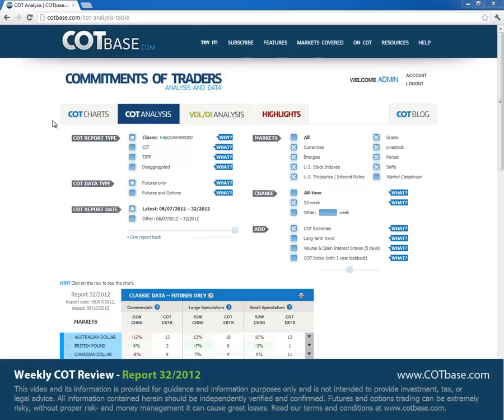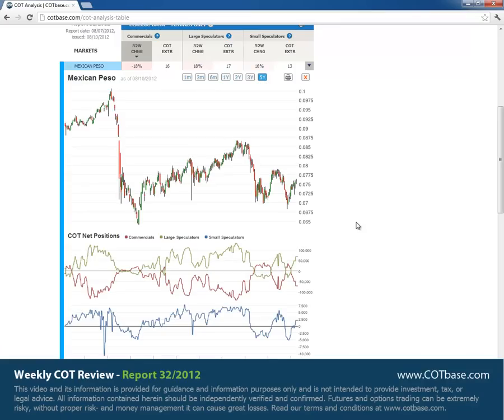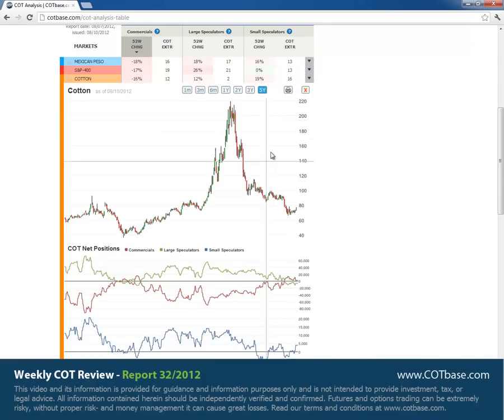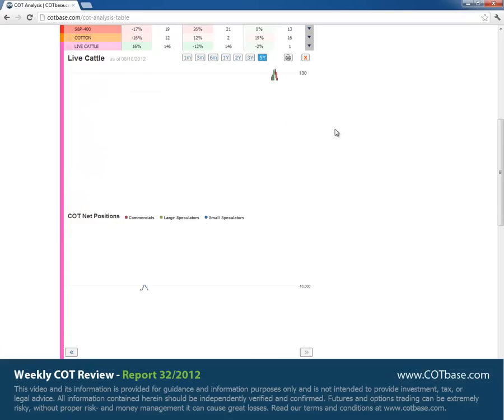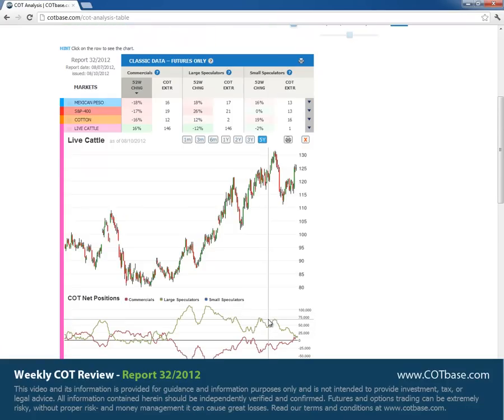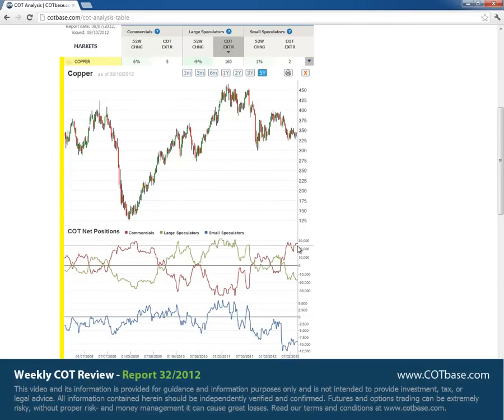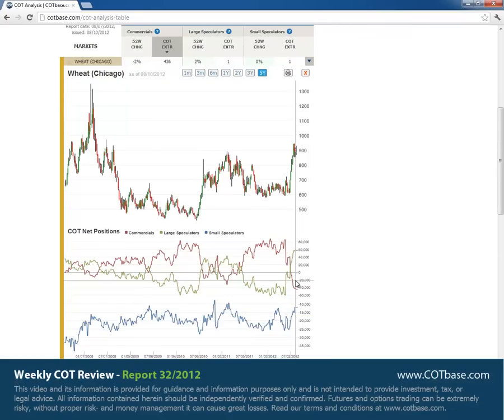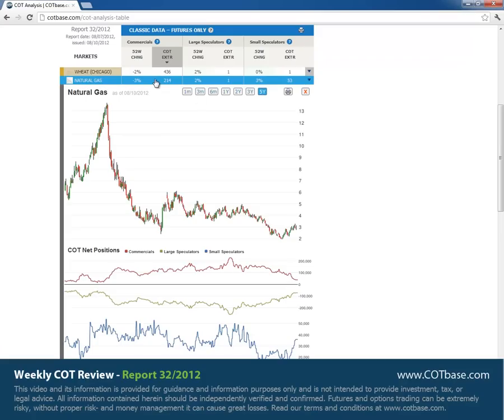Weekly COT (Commitments of Traders) Review - Report 32/2012 - COTbase.com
In these weekly reviews, we analyze the classic COT data, and show you the changes in Futures positions for all US markets. We analyze the changes compared to the one year (or 52 week) range of the data. As a bonus, we show you our special COT extreme indicator that shows how many reports ago stood the given COT data at the current level. Our subscribers can access advanced data, such as CIT or Disaggregated, see the changes in the more sophisticated Futures & Options data, check out our exclusive feature, the market complexes, compare the changes in the data to All-Time or manually set ranges, do advanced volume and open interest analysis, take a look at the handy highlights section that collects practically all signals on one page! for free charts, and advanced examples in our Typical Setups section!